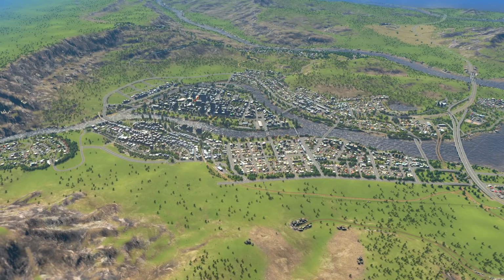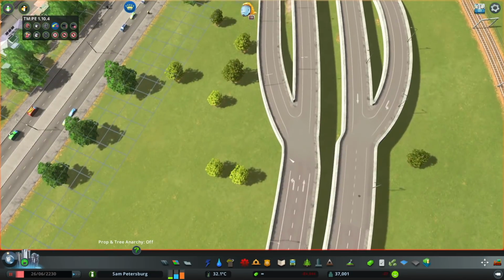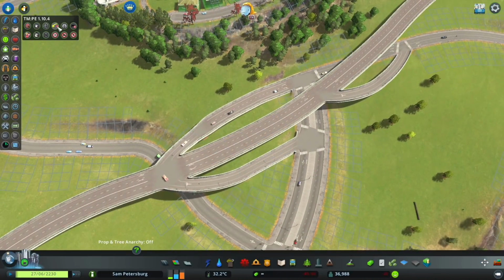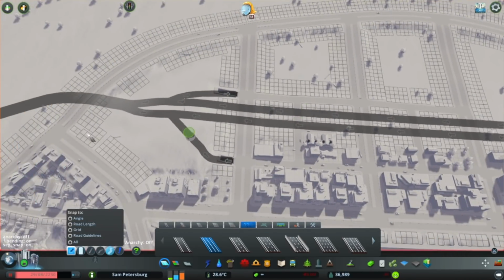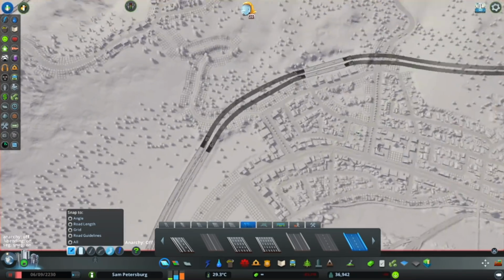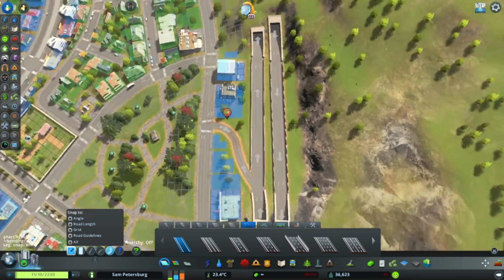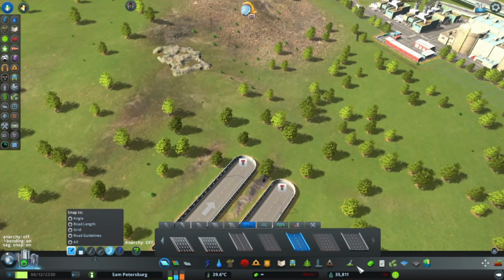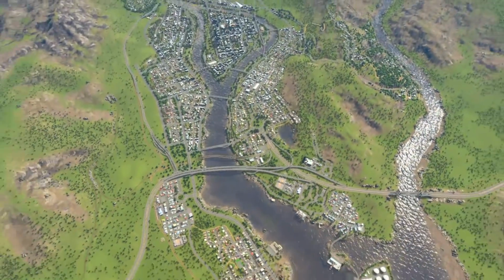PERFECT HIGHWAY NETWORK |Cities Skylines - Real Town Planner plays | Ep 24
here it is everyone. The highway you've all been asking for. This video shows where i chose to add in my highway line and the positions for the highway entrance and exits.